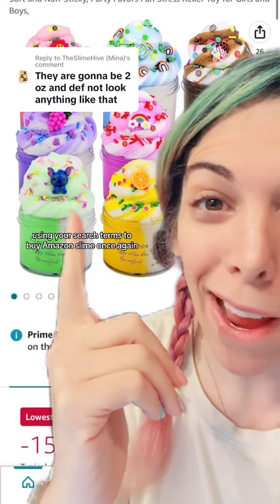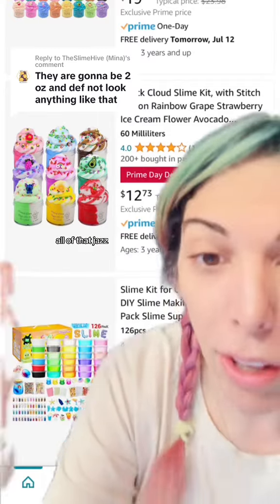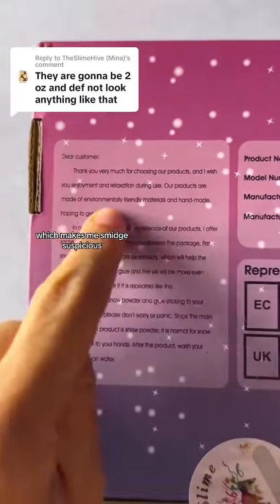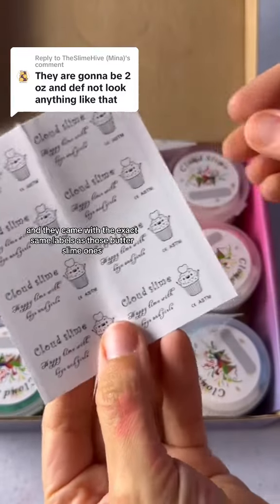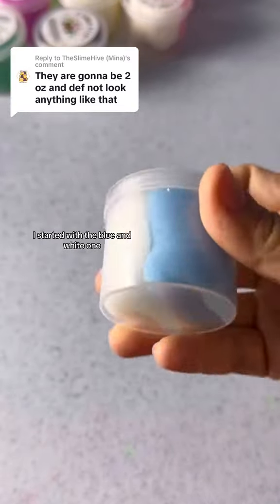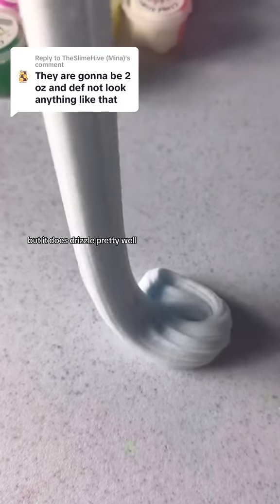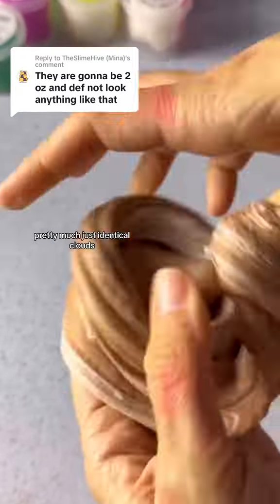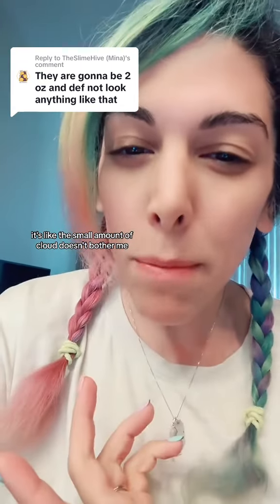Is this Amazon Cloud Slime Real?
Another “successful” slime bought from amazon